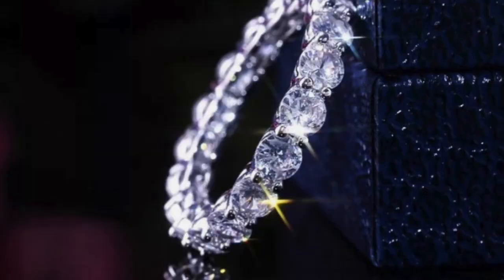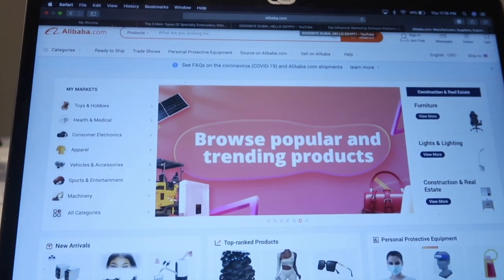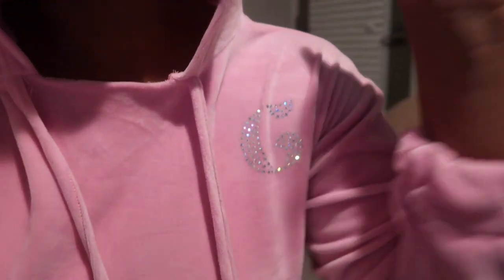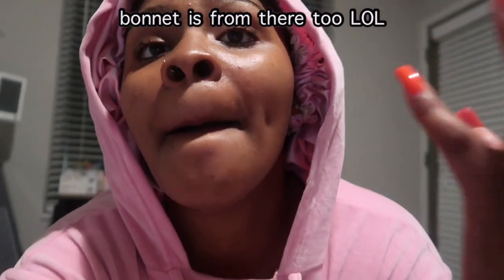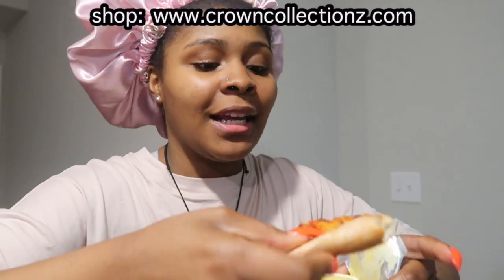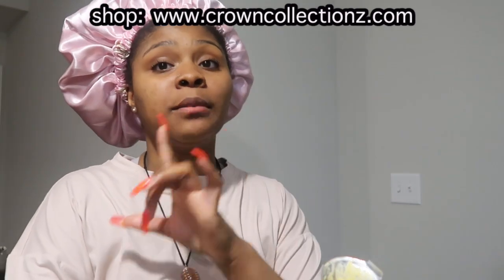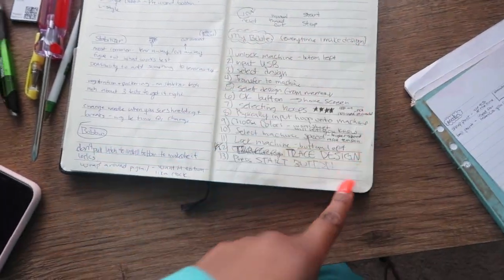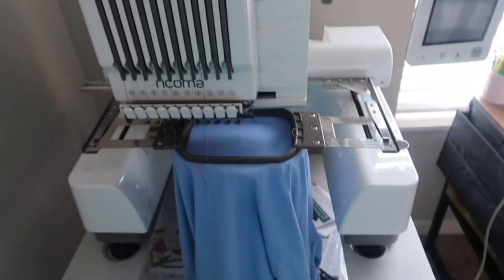entrepreneur life: how to SUCCESSFULLY find a quality vendor on Alibaba.com|+mini entrepreneur vlog✨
entrepreneur life: how to SUCCESSFULLY find a quality vendor on Alibaba.com|+mini vlog.

♡ INSTAGRAM ♡: @crowncollectionz

CODE: TATALI50

CODE: TATALI30

CODE: TATALI50

Your 20% code: TAT20 is always active*

Date: 3/10/2021: road to 20k! Current: 15,725

PLEASE SPREAD PEACE, LOVE & POSITIVITY xo♡

♡ INSTAGRAM ♡:  tatianaaaali
♡ TWITTER ♡: Tattdogg
♡ SNAPCHAT ♡: amiraah

Camera used: Canon G7X + iPhone11.
Editing Software: iMovie
Age: 24

ANIMATION: ERICA RENEE.

eCommerce onlinebusiness Alibaba.com travelvlog chicago downtownchicago roadtripchicago DIYcustomt-shirts.